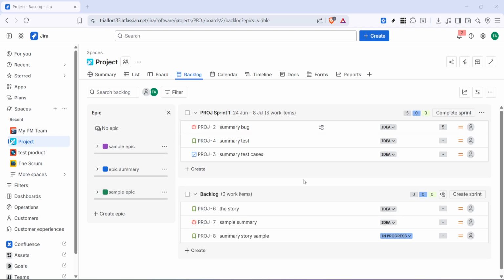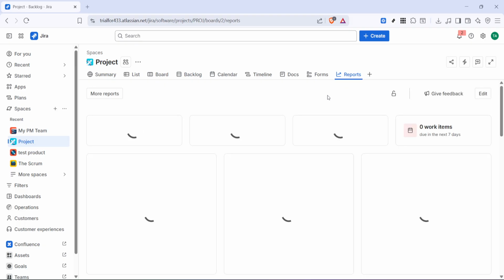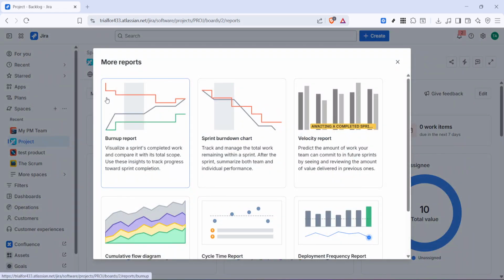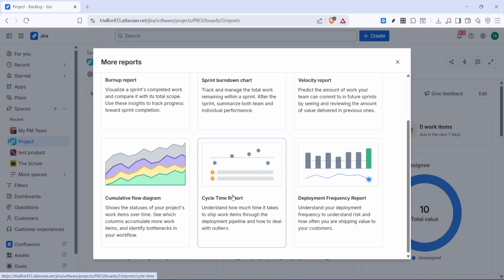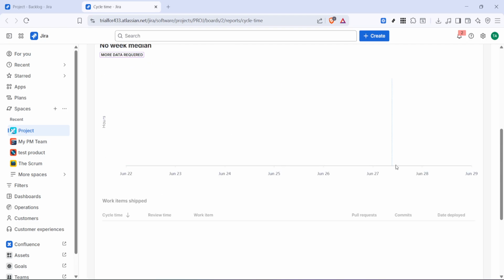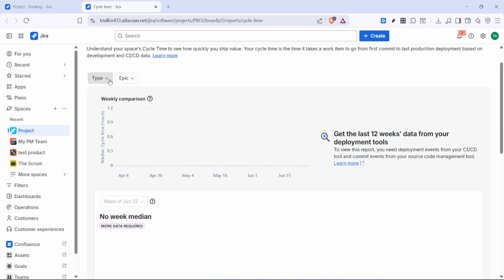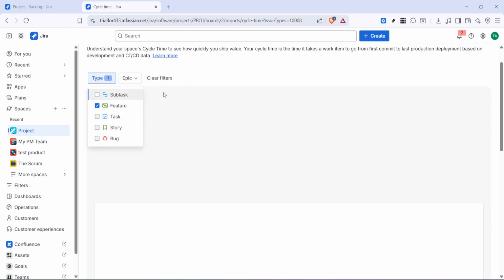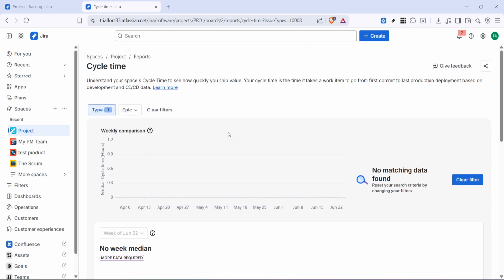How to Calculate Cycle Time in Jira (Step By Step 2026)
How to Calculate Cycle Time in Jira